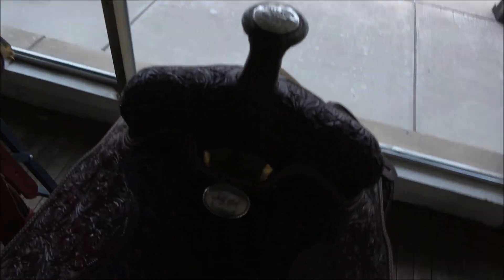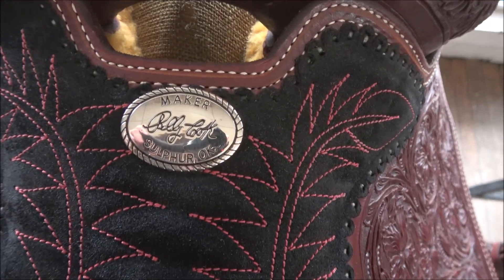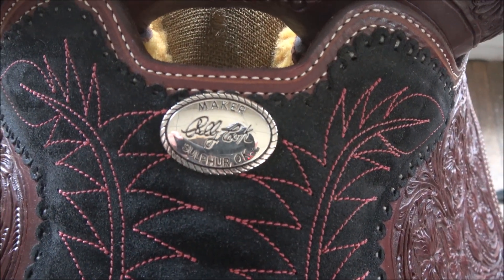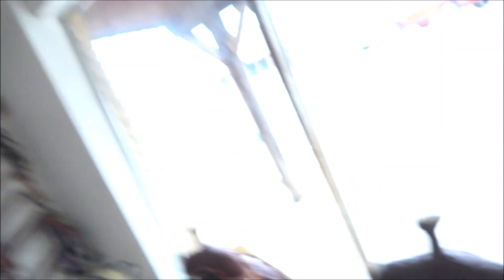2nd Billy Cook Logo (cnc'd)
In this video I will CNC a 2nd Logo for Billy Cook saddles.  This logo contains Billy Cook's signature and is the plate they put on the tree of their saddles.
Dewalt 13" thickness planer

3M Worktunes with Bluetooth

3m Safety glasses

Sony Handycam

1/4" Yonico Ball Nose bit

1/8" HQ master Ball Nose Bit

60 inch ball screw

3kw air cooled spindle

breakout board